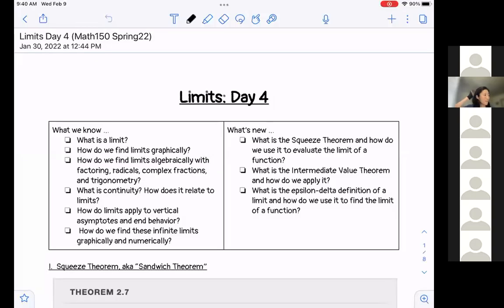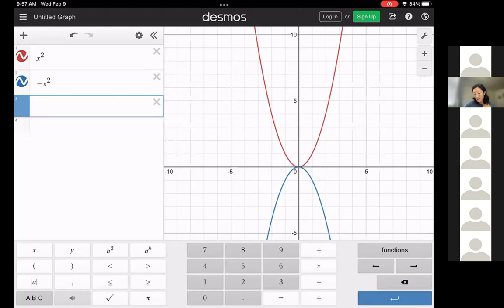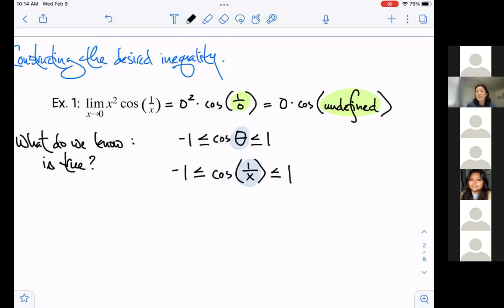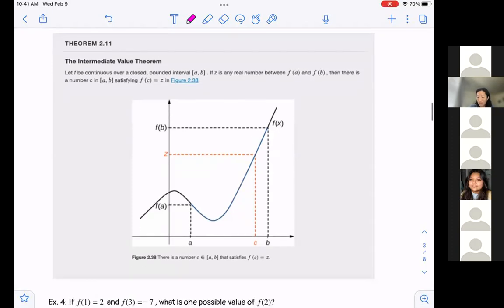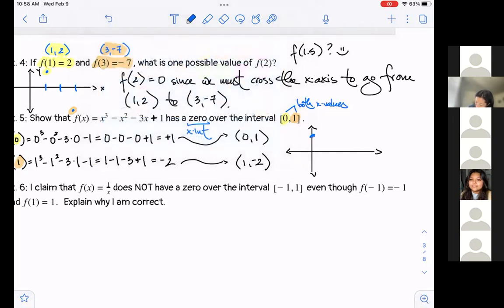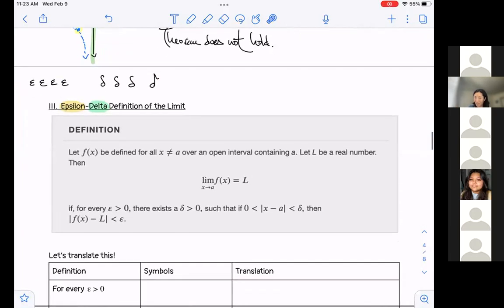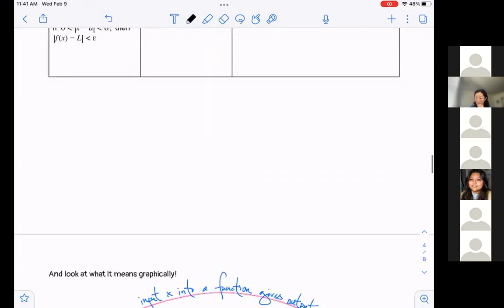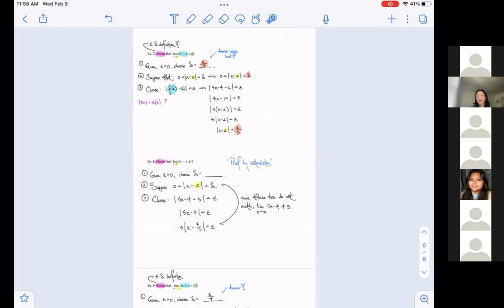Limits Day 4 Lecture Video Math150 Spring22